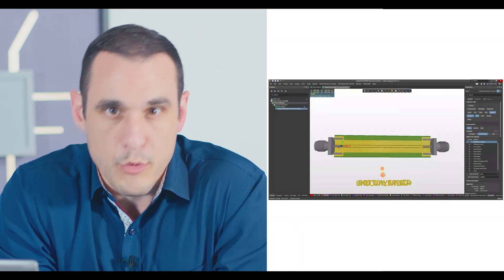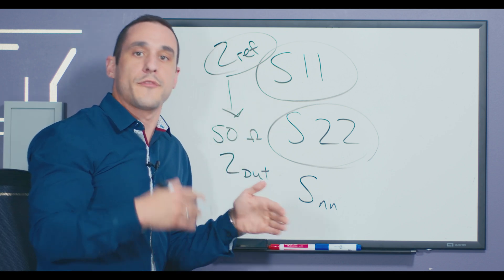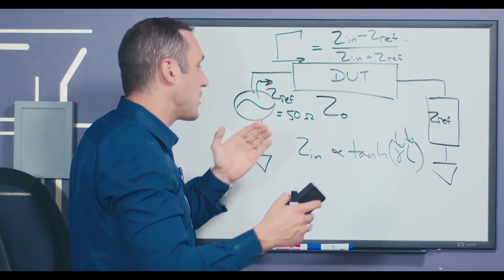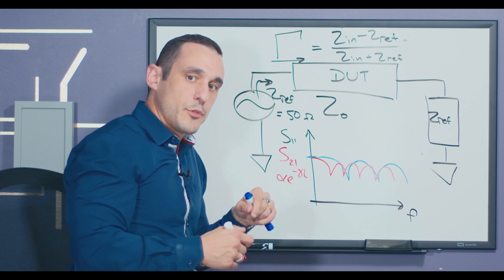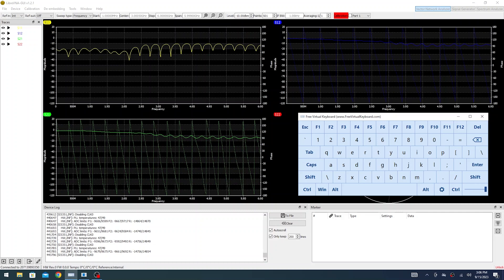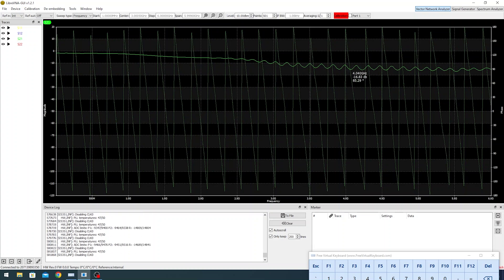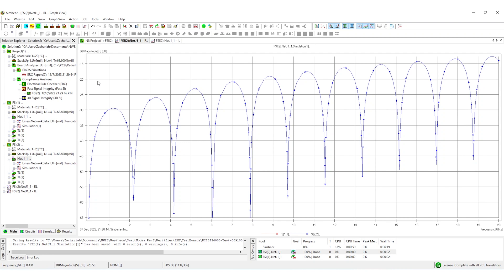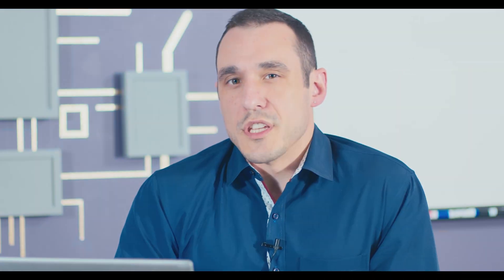How to Measure Trace Impedance with a LibreVNA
In this episode of Altium Academy, your host Zach Peterson dives into the intricacies of measuring trace impedance using a Vector Network Analyzer (VNA). Addressing a viewer question, Zach breaks down the concepts behind S-parameters, specifically focusing on S11 for impedance determination. The demo utilizes a LibreVNA, providing insights into the calibration process against a 50-ohm reference and interpreting the measured data.

Zach walks you through the key factors influencing impedance measurements, such as the reflection coefficient, characteristic impedance, and propagation constant. The video explores how variations in transmission line length affect the S11 curve, showcasing real-world measurements on a test board.

As Zach demonstrates the LibreVNA's capabilities, he emphasizes the importance of considering connector contributions and employing de-embedding for accurate measurements. The video includes a comprehensive analysis of the S11 and S21 spectra, revealing characteristic ripples and their correlation with transmission line properties.

To validate the measurements, Zach performs a quick check using simulation software. The discussion extends to selecting an appropriate frequency range for analysis and understanding impedance spectrum variations.

Whether you're a hobbyist exploring with LibreVNA or a professional using high-end equipment, this video provides fundamental insights into trace impedance measurements.

0:00 Intro
0:43 S-Parameters & S11/S22
3:13 What We Would Expect to See
8:06 LibreVNA Example

👉 S11 Parameter vs. Return Loss vs. Reflection Coefficient: When Are They the Same?